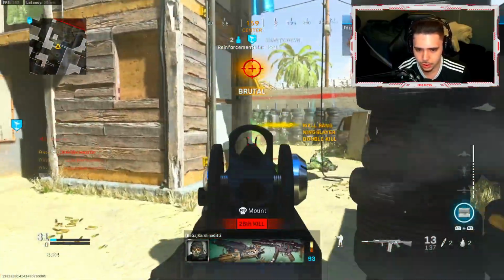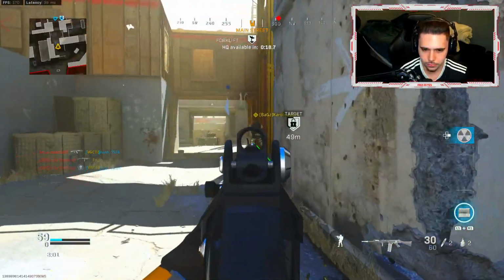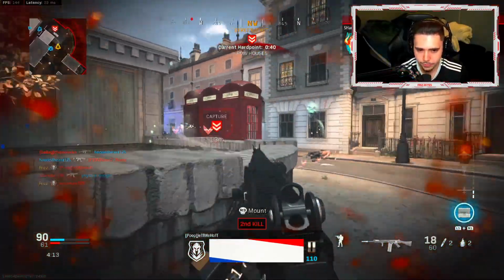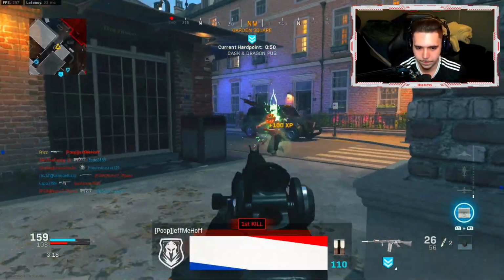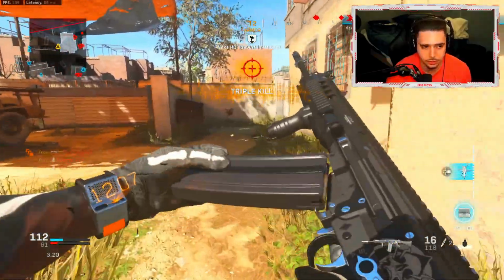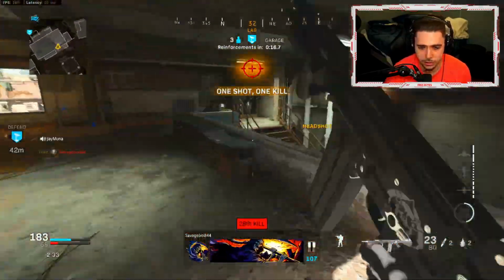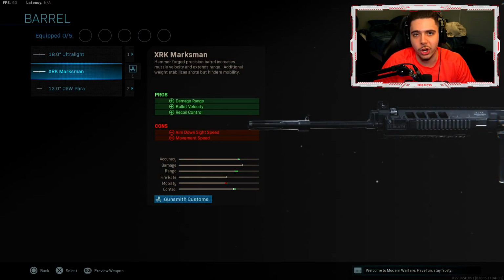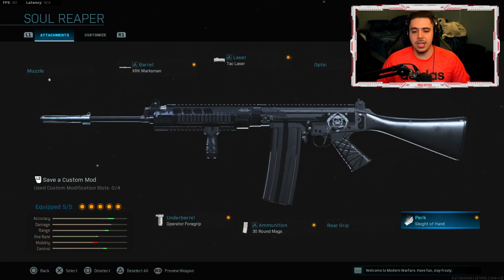the 1 SHOT FAL SETUP.. FASTEST TRIGGER FINGER! (BEST FAL CLASS SETUP!) - Modern Warfare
this FAL SETUP is 1 SHOT KILL.. FASTEST TRIGGER FINGER! (BEST FAL CLASS SETUP!) - Modern Warfare

this is the BEST 1 SHOT and NO RECOIL FAL CLASS SETUP in MODERN WARFARE WARZONE! I feel like i have one of the FASTEST TRIGGER FINGERS in COD MW!

0:00 Intro
1:19 EPIC FAL Nuke
6:16 100+ Kills and BIG Choke
10:49 FAST FAL Nuke
14:29 FAL Class Setup